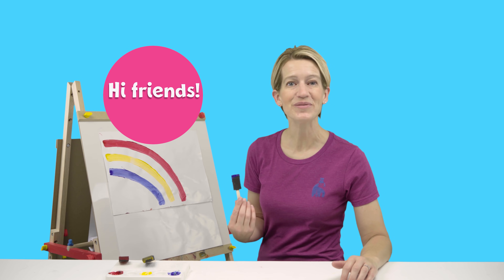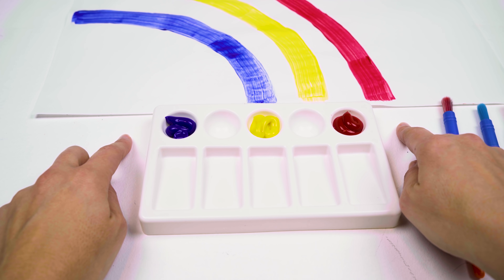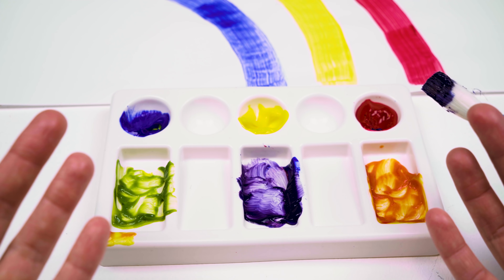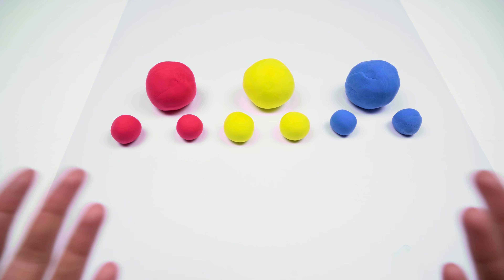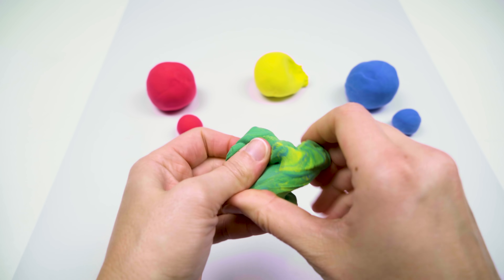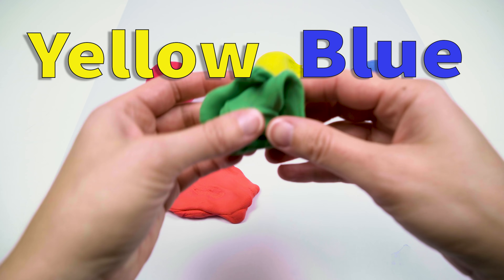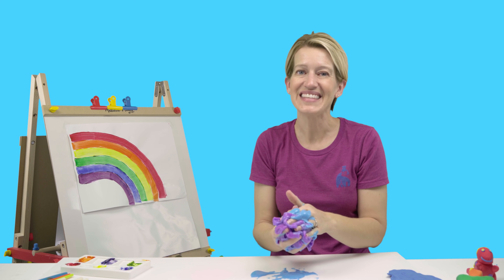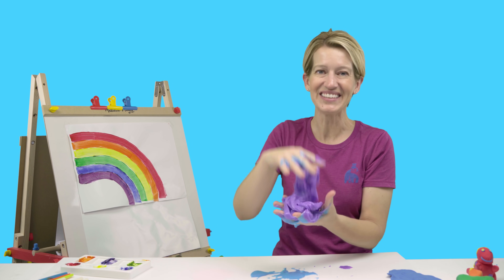Making new colors out of old colors is the name of the game in mixing colors!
Mixing colors is so much fun!! Join us as we explore primary colors and secondary colors. Did you know you can mix blue and red to make purple?! There is so much fun to be had! Grab your adventure hats, Explorers!